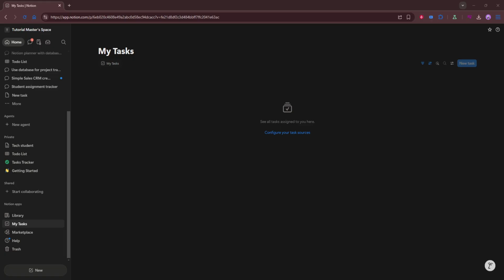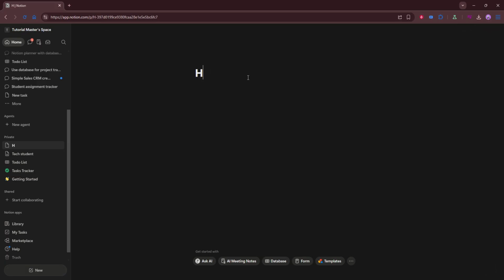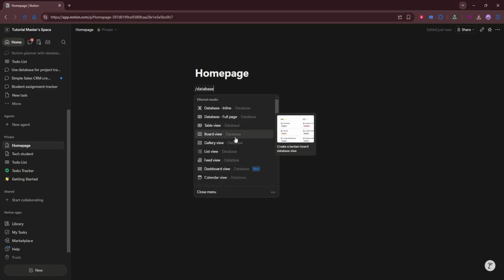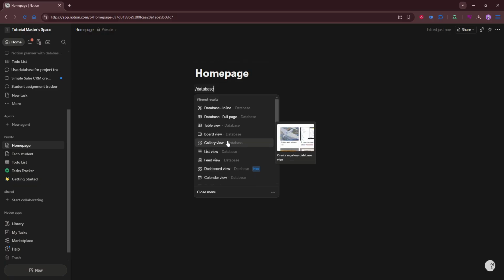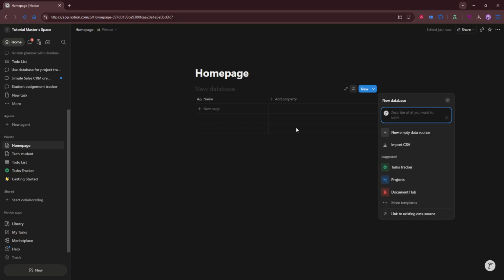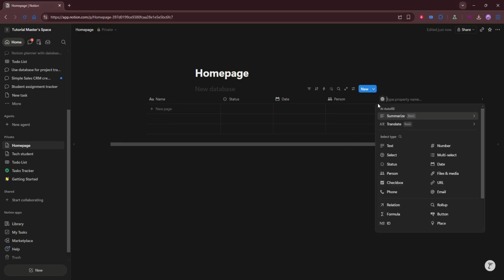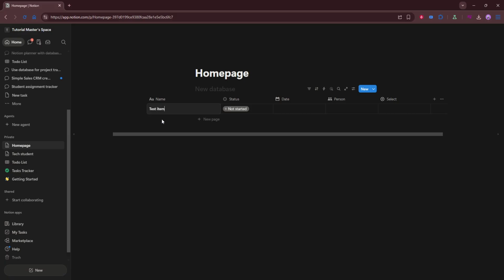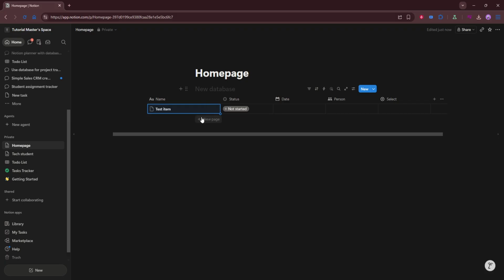How To Create Notion Database [Step By Step Guide]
In today's video we cover How To Create Notion Database [Step By Step Guide]